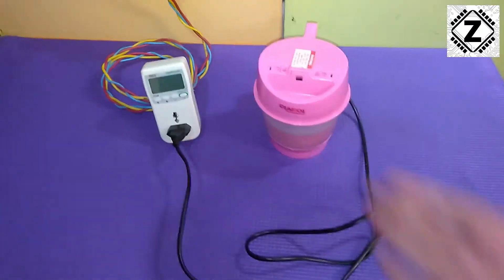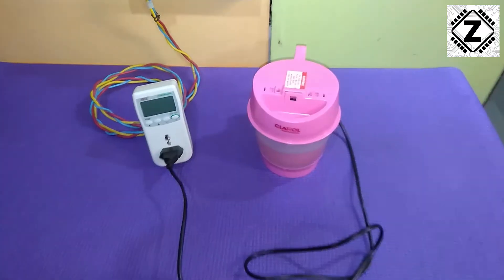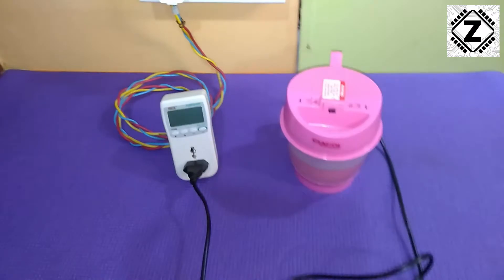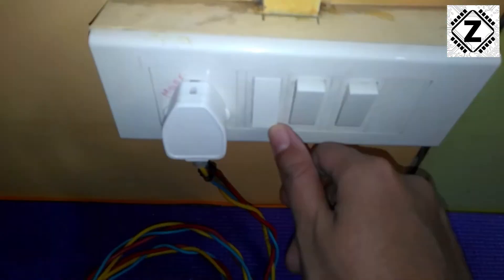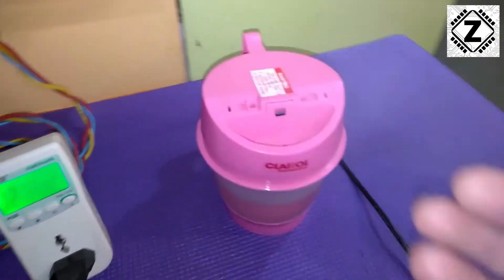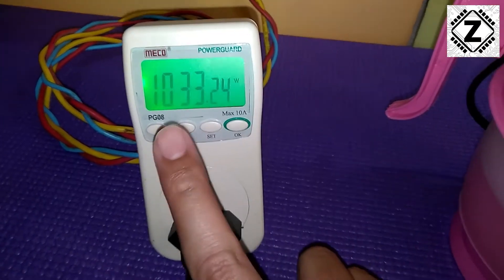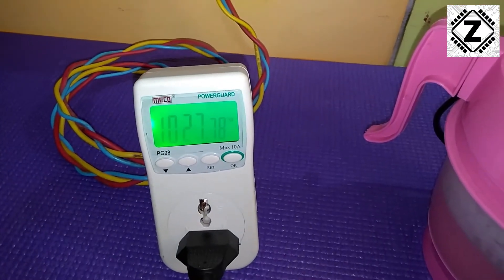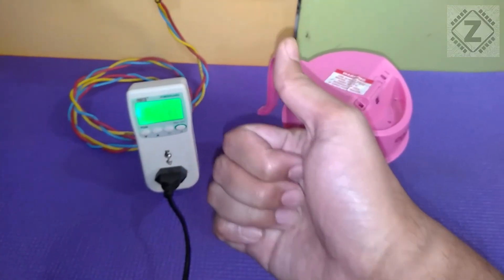[Eng] Steam Vaporizer Power Consumption Test | How many Watts will Facial Sauna use?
Lets Measure the wattage of Steam Vaporizer using our Humble Wattmeter. Is the power drawn too high? Will it work on Inverter Battery system?

CLAROL 3 in 1 Steam Sauna Professional Vaporizer

Asbob® 3 In 1 Steam Vaporizer, Nose Steamer, Cough Steamer, Nozzle Inhaler & Nose vaporizer machine for cold and cough

Generic Plastic 3 In 1 Steamer Cum Vaporizer, Nozzle Inhaler, Facial Sauna

Beurer Fs50 Facial Sauna